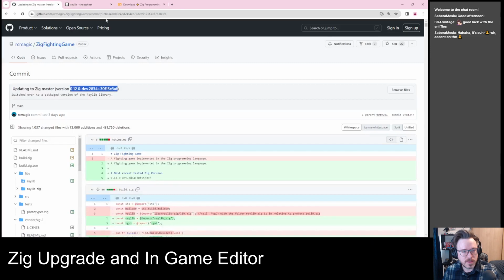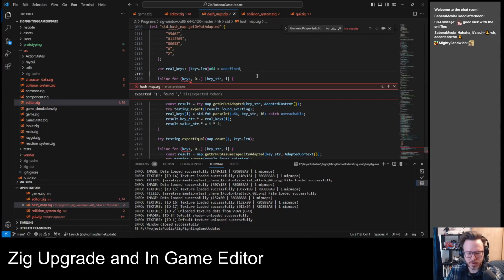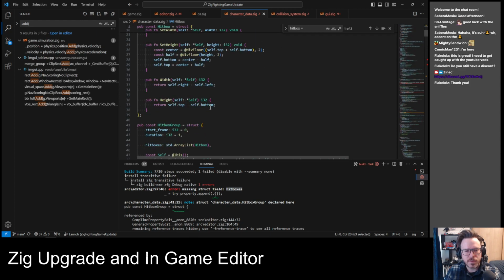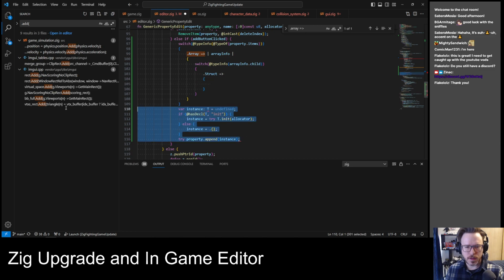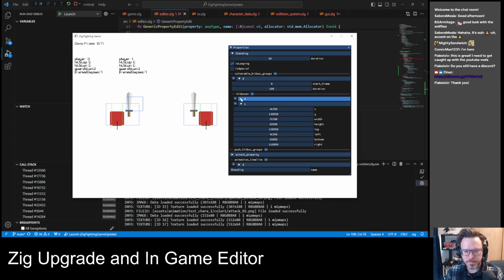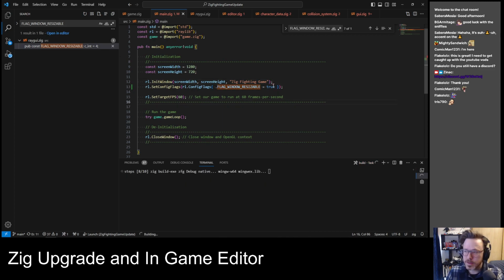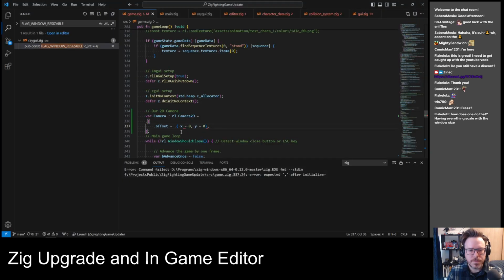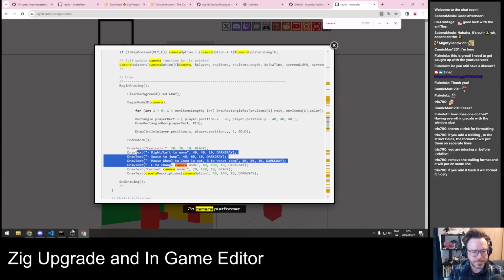Zig Fighting Game Dev - Editor and Zig Upgrade